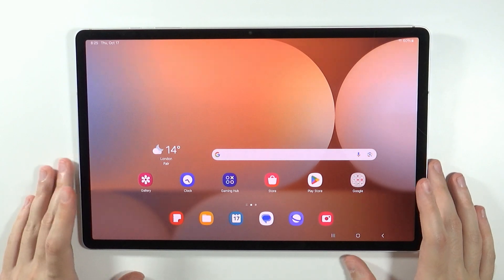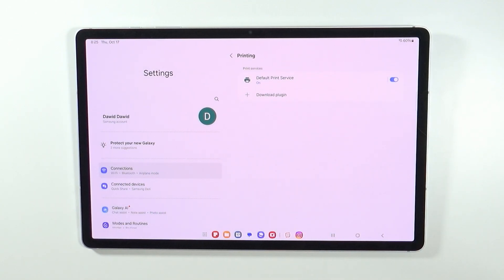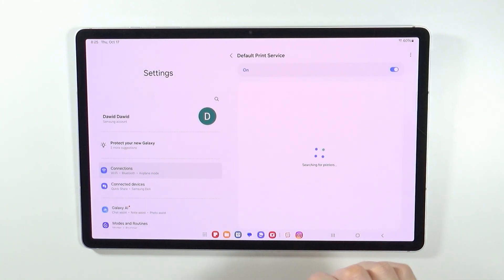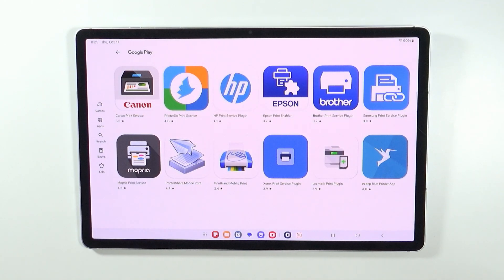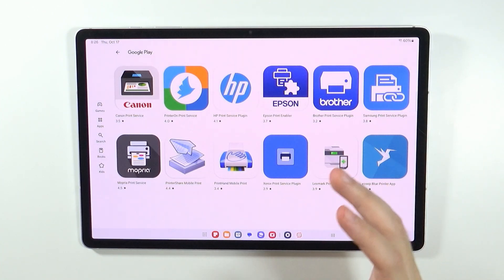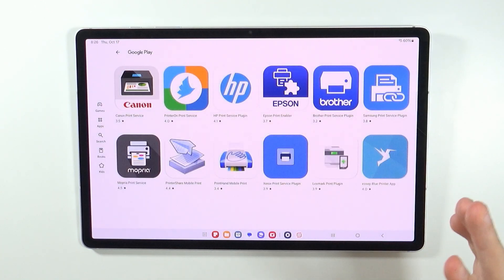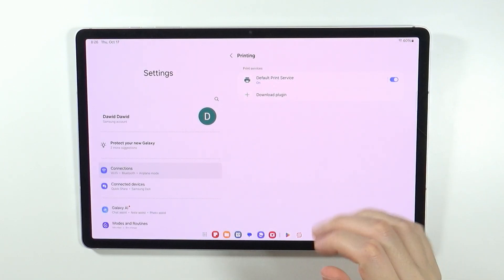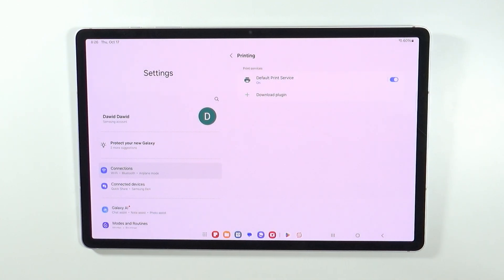Samsung Galaxy Tab S10+/S10 Ultra: How to Connect Printer - How to Print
In this video, we demonstrate how to connect a printer to your Samsung Galaxy Tab S10+ or S10 Ultra and print documents seamlessly. Learn the step-by-step process to set up your printer for wireless printing, whether it’s through Wi-Fi, Bluetooth, or cloud printing services. We’ll provide tips on selecting the right print options and troubleshooting common printing issues. Follow this easy guide to start printing directly from your Galaxy Tab S10+ or S10 Ultra with confidence!